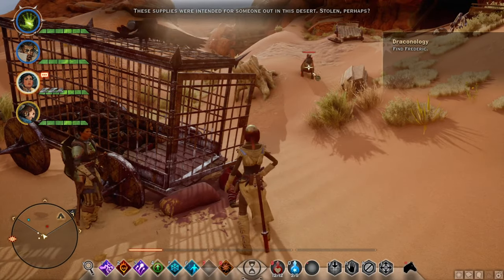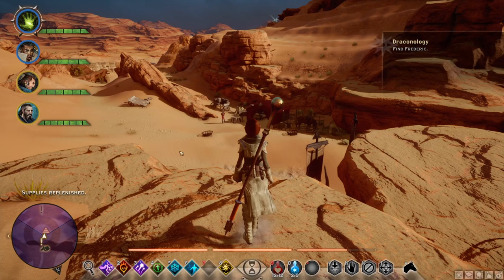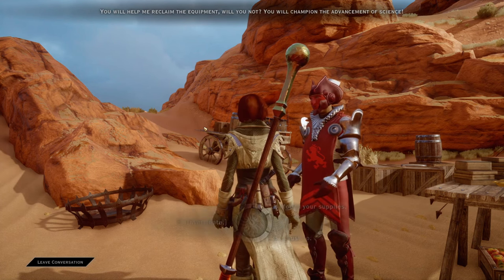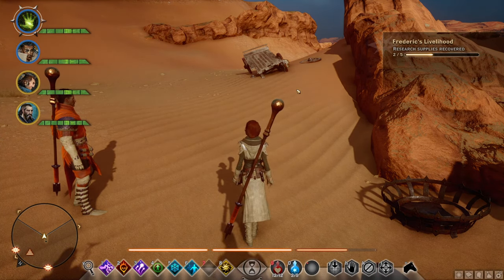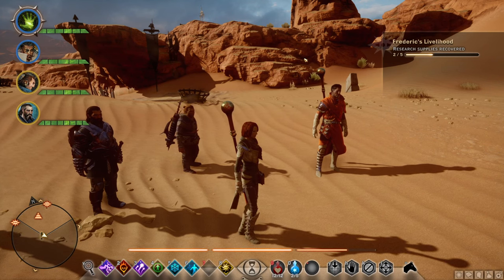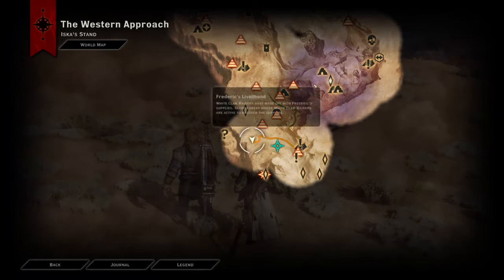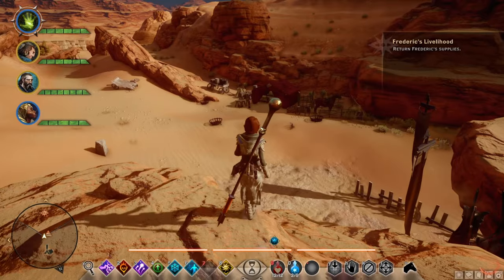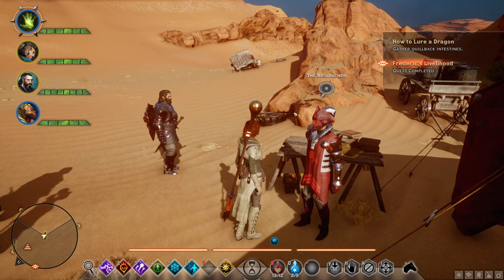Dragon Age Inquisition Frederic's Livelihood Quest Walkthrough